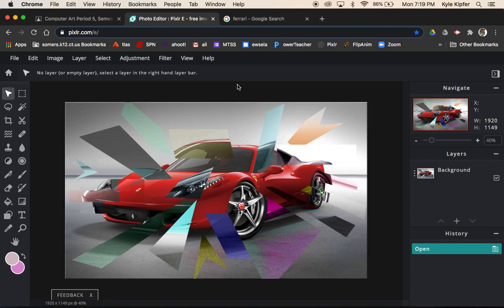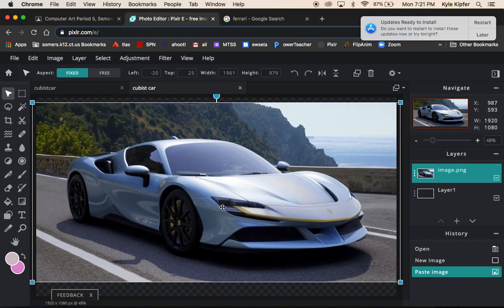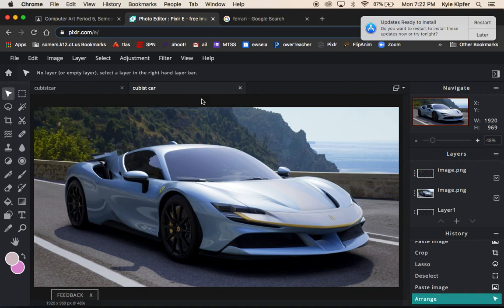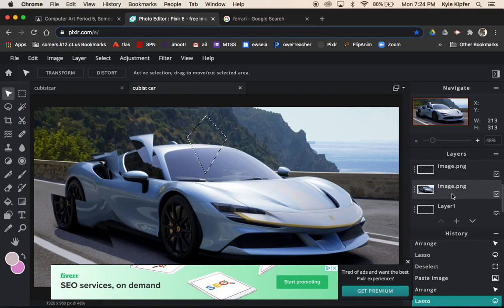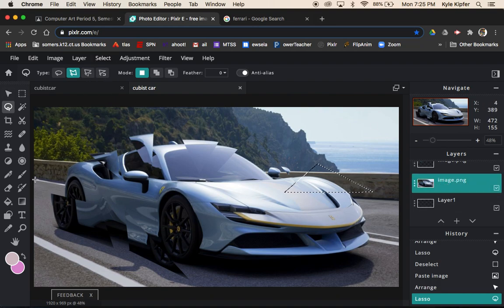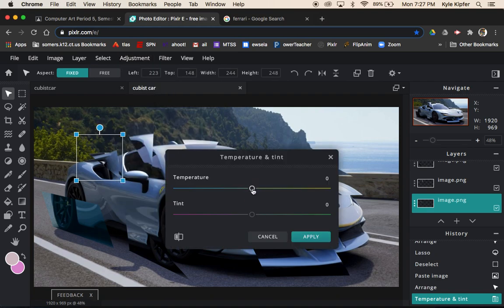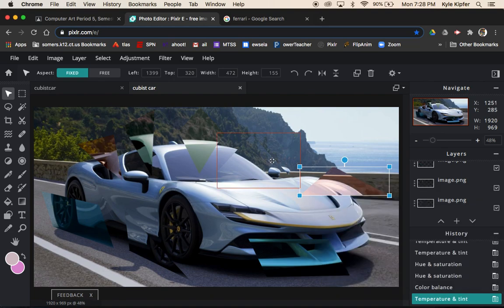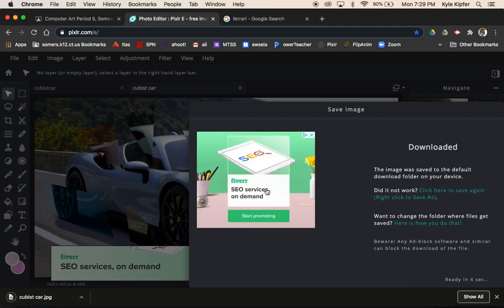Create a Cubist Effect on an Image in Pixlr E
Utilize the polygon lasso and adjustment layers to create a cubist car with Pixlr E.